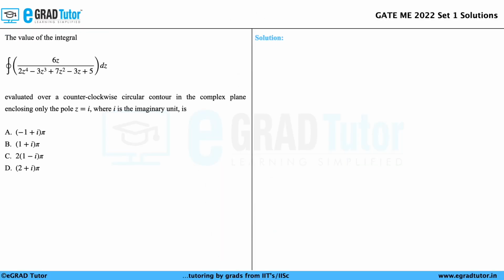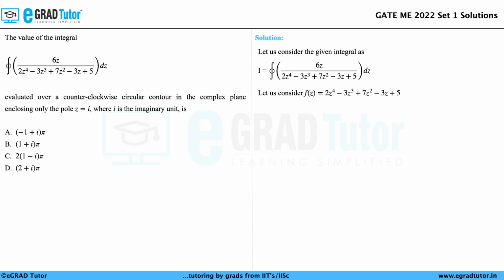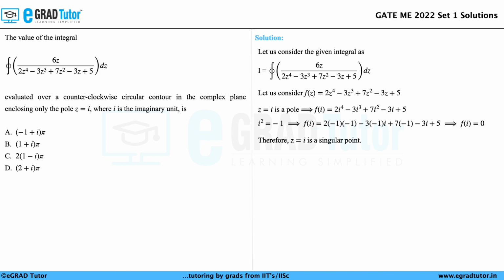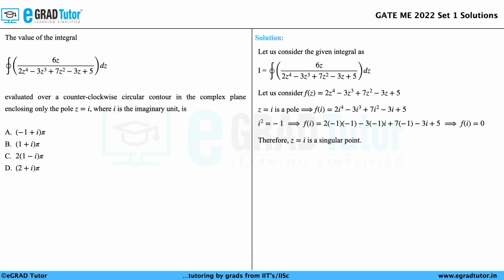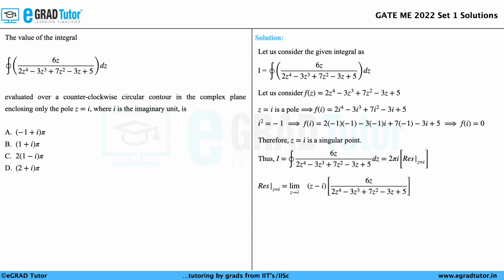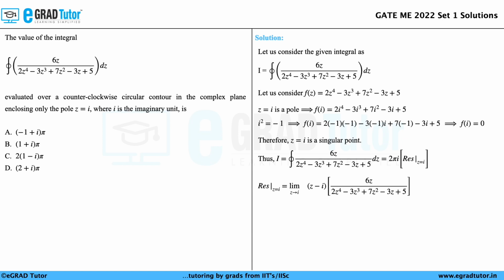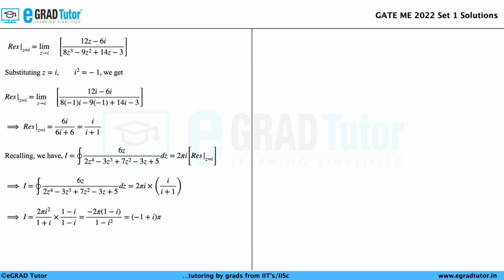GATE ME 2022 Set 1 Solutions | Q36 | The value of the integral...evaluated over a counter-clockwise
This video explains a detailed solution for the question from GATE 2022 Set 1 paper for Mechanical Engineering. This question is from the topic Complex Analysis.